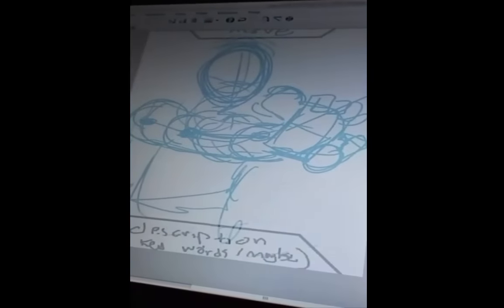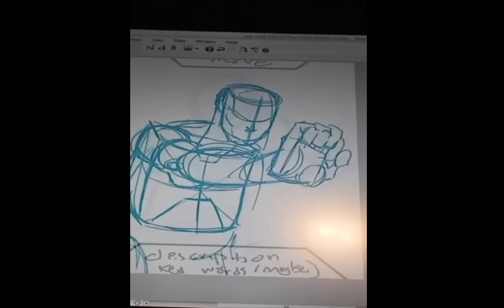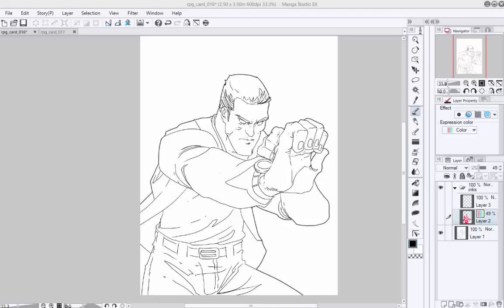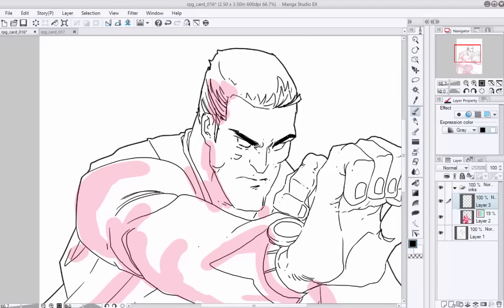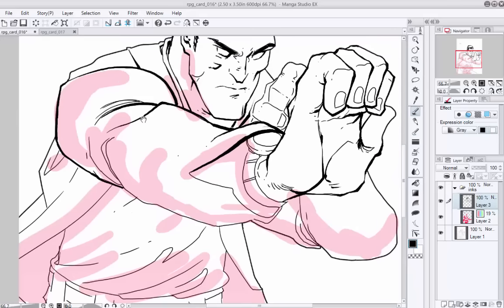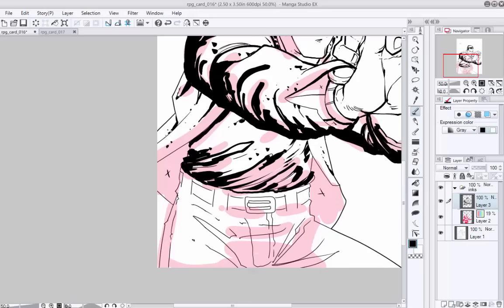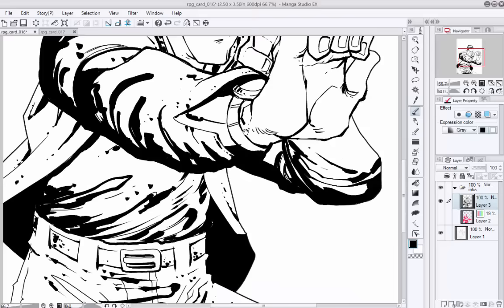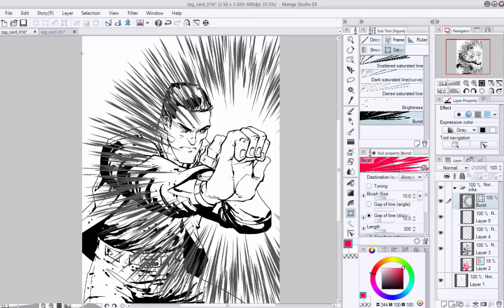SNAPCHAT - Ink Process PREMIUM Patreon Content Example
Tools used in this video:
Manga Studio 5EX

This was drawn for a new project by KYLE SIMMONS!